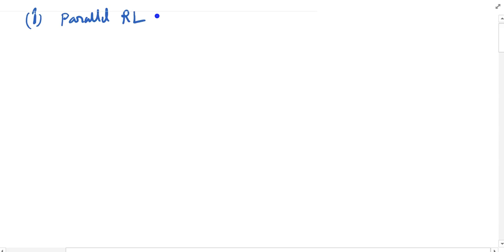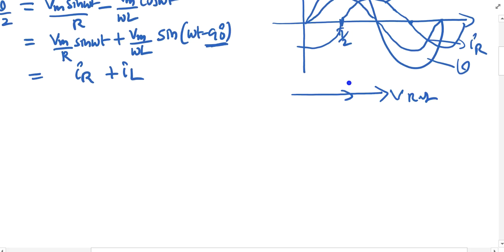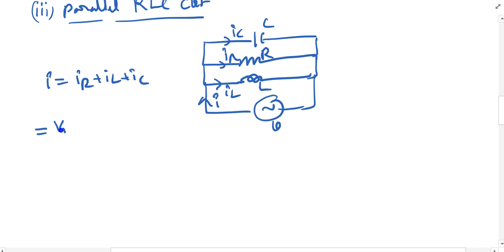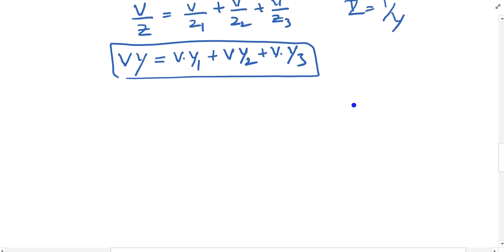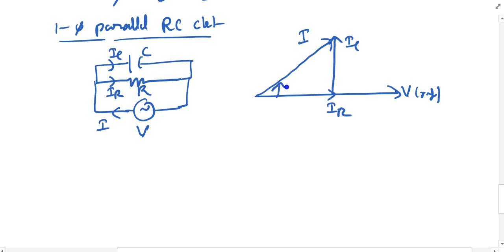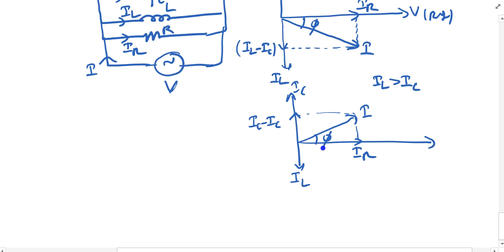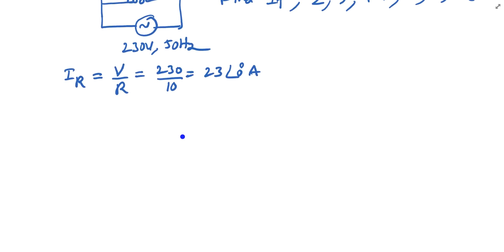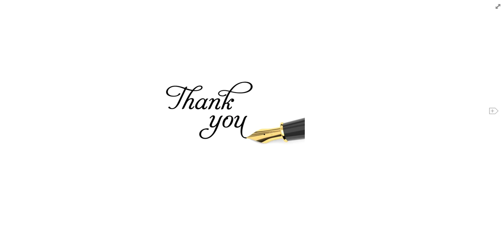BEE22 Single Phase Parallel AC Cicruits